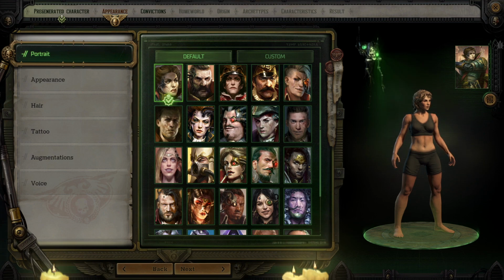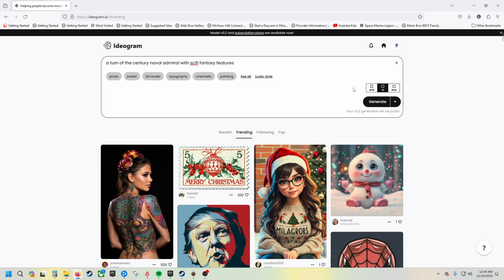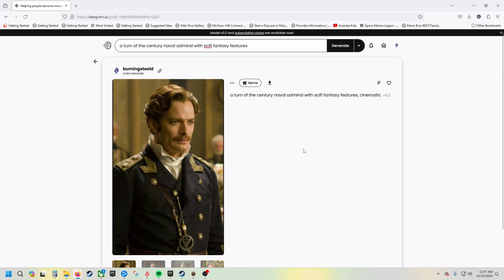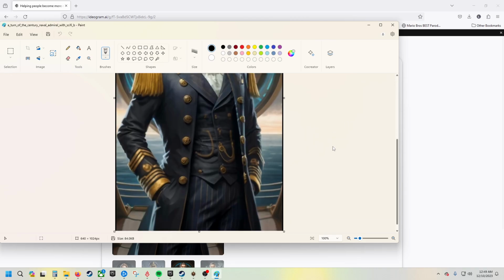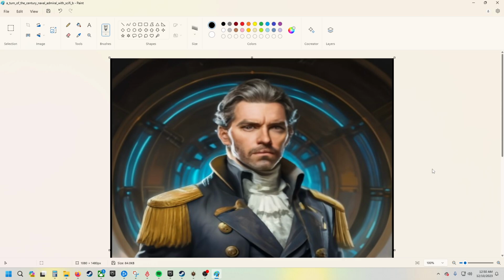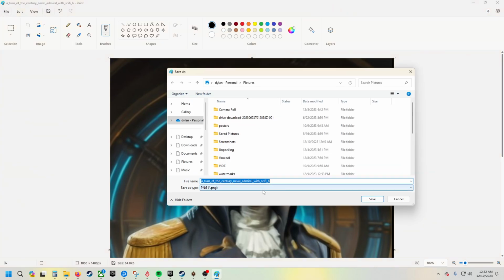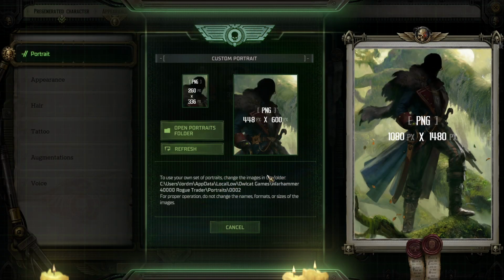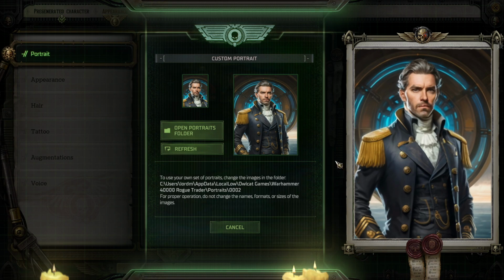Creating Custom Portraits and applying them in Rogue Trader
Hey Everyone, I just made a new version for the tech we have in 2025. check it out here.

Hey everyone, My name is Malthus and I wanted to show a simple and free way to get custom portraits for your characters in Rogue trader or any of the Pathfinder games.
This tutorial uses the following systems and websites
Rogue Trader
Paint
Snipping tool